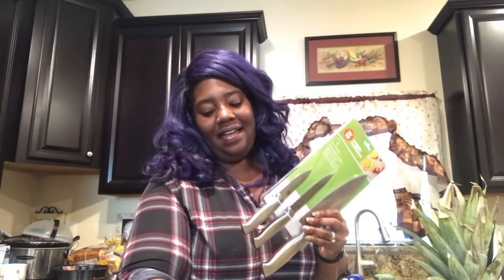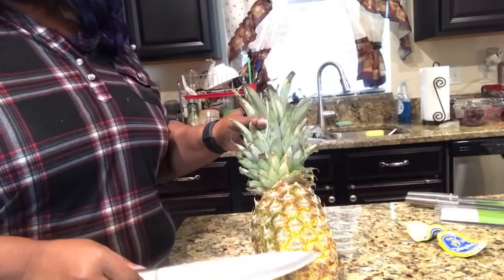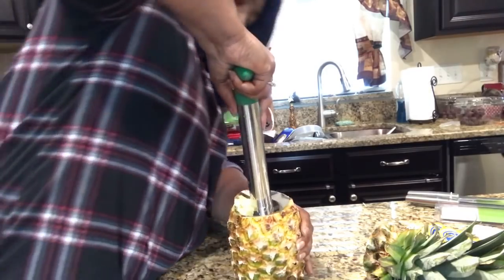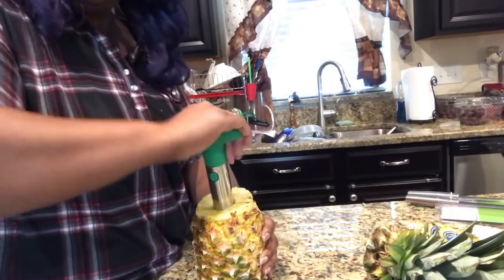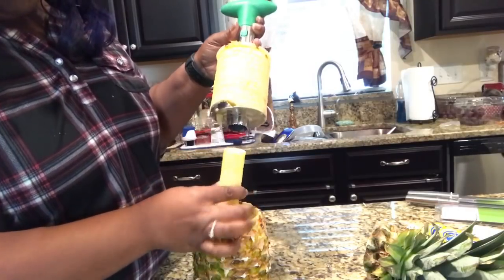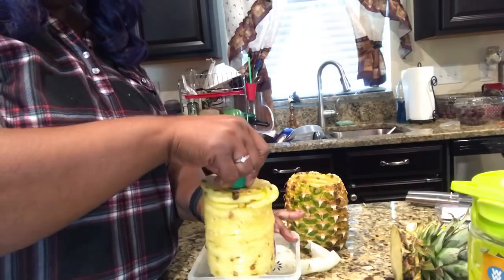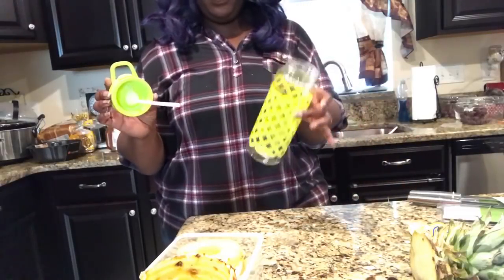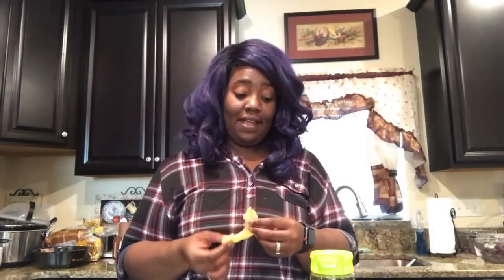Weight Watchers FREESTYLE • Kitchen Tools Review - The Amazing Pineapple Corer/Slicer!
Today, I am so excited to try out some of the kitchen tools that Weight Watchers sent me! I am trying them for the first time on camera, so there is nothing perfect about this process😂
Hopefully, you enjoy seeing how the knife set, Pineapple Corer:slicer and hydration bottle work.
These products will be available at select retailers and in the online Weightloss Watchers ship. As soon as they are released, I will let you know!

Starting weight: 329 lbs
Current weight: 285.4
Total loss: 43.6
Next Goal: 275 by Valentine’s Day

It's always nice to share this weight loss journey with friends!